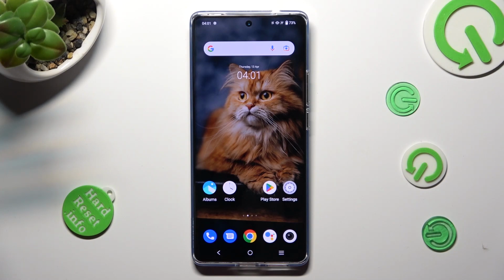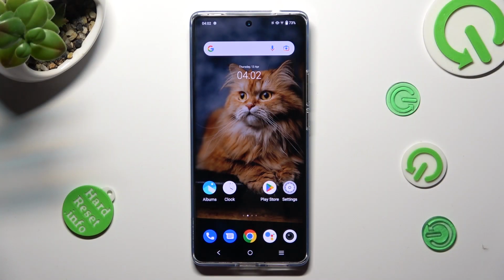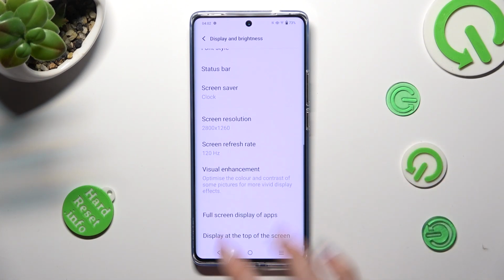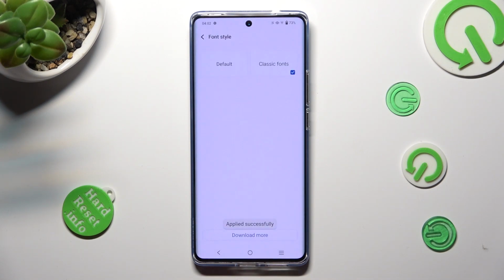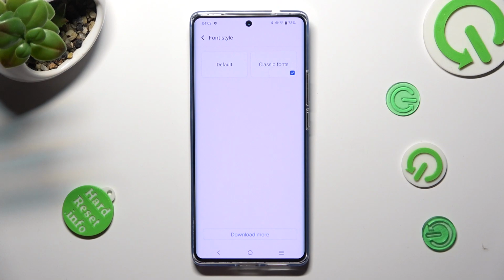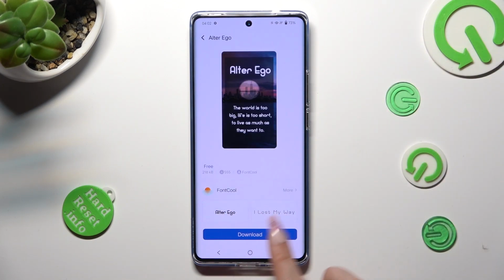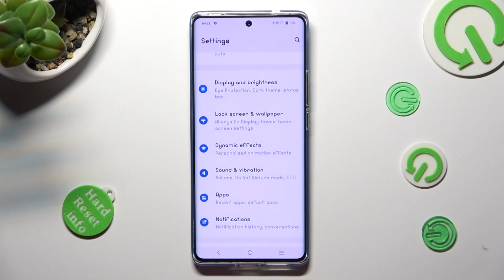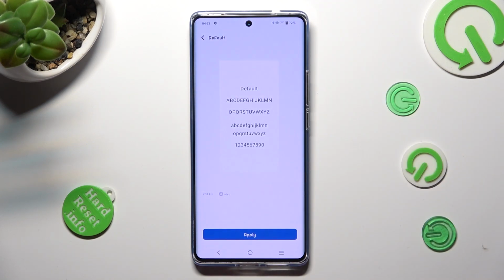How to Change the Interface Font Style on a VIVO X90 Pro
In this video, we'll show you how to change the system font on your VIVO X90 Pro. Changing the font can give your phone a fresh new look and personalize your device. We'll walk you through the steps to change the system font using the built-in font settings, how to download and install new fonts, and how to preview and customize the font styles. We'll also provide some tips on how to troubleshoot any issues with font compatibility. Whether you prefer a bold or a minimalist font style, this tutorial will help you customize the system font on your VIVO X90 Pro. So, if you want to learn how to change the system font on your VIVO X90 Pro, watch this video now!

How to change the system font style on a VIVO X90 Pro? How to modify the interface font on a VIVO X90 Pro? How to customize the font style on a VIVO X90 Pro?